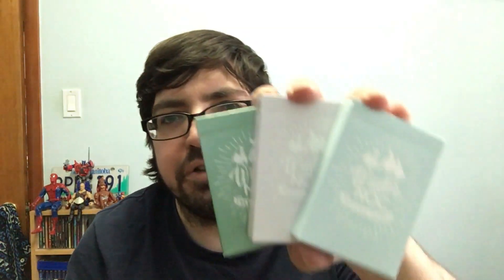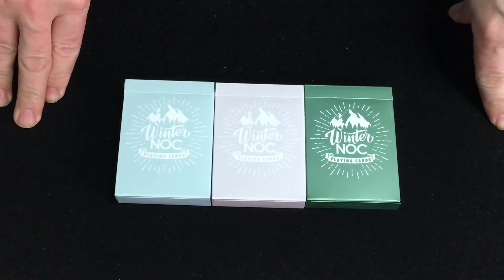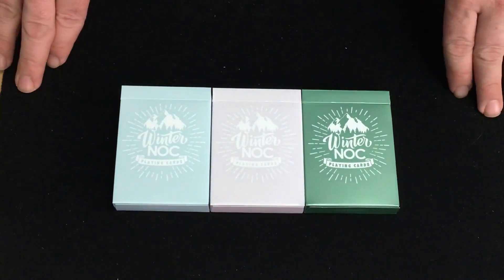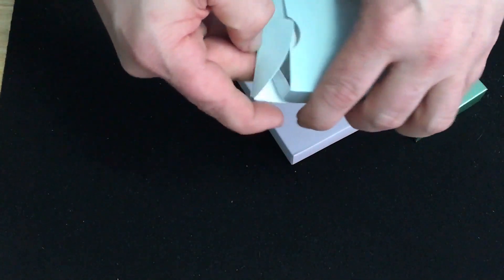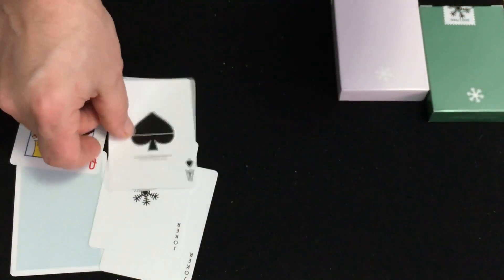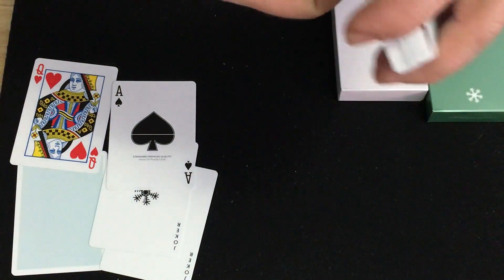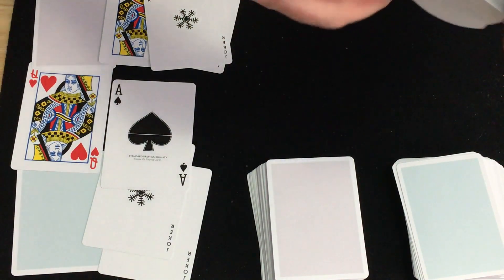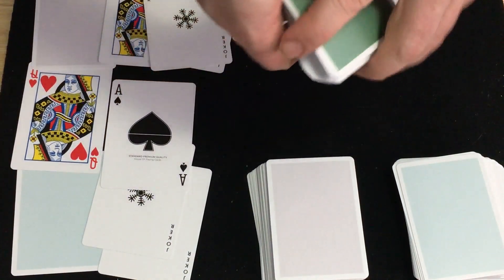Winter Nocs Deck Review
Ah yes, the Lavender Dusk, Glacier Ice, and Survival Green are the colours. We got summer so why not winter?

Want to send me something? Here is my PO address:
Victor Miranda
Canada